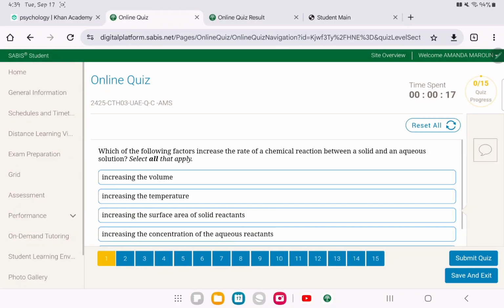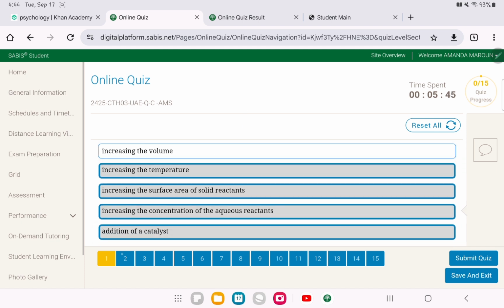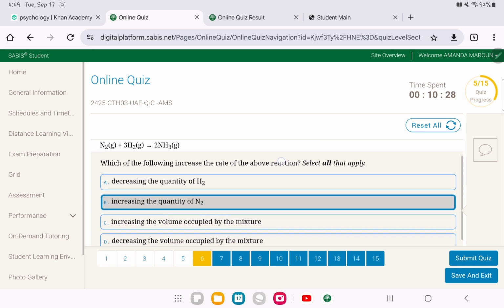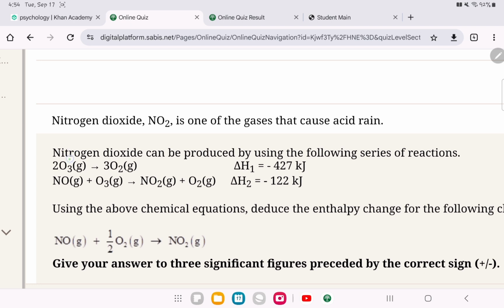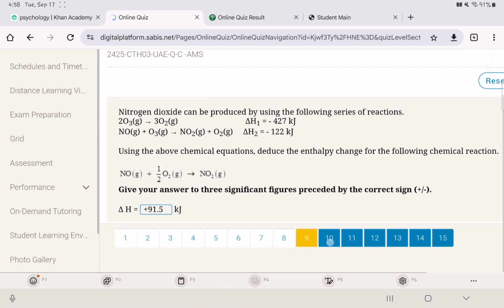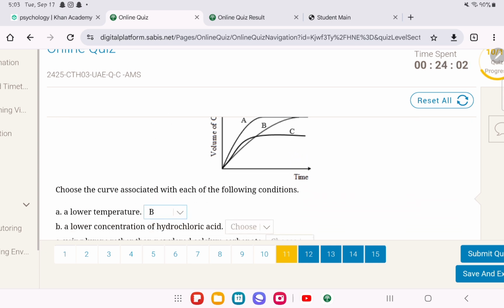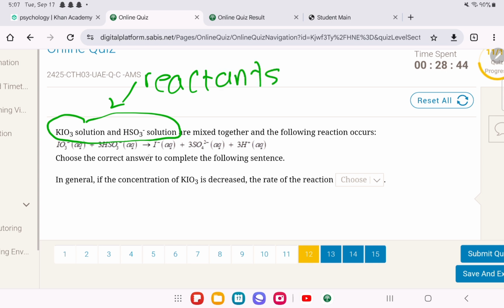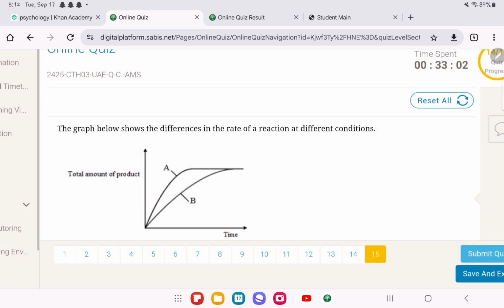Chemistry AMS T1W4,September 17, 2024 grade 10 S